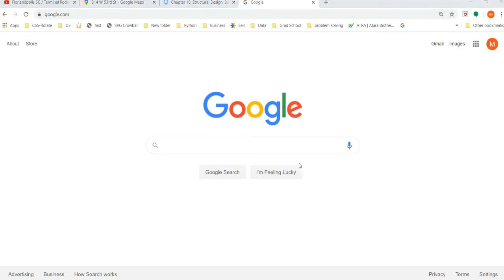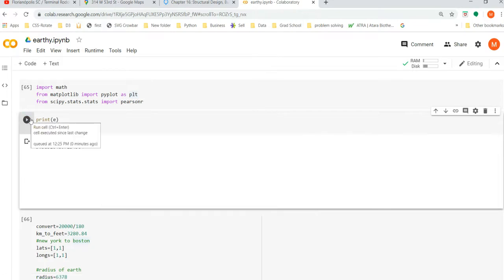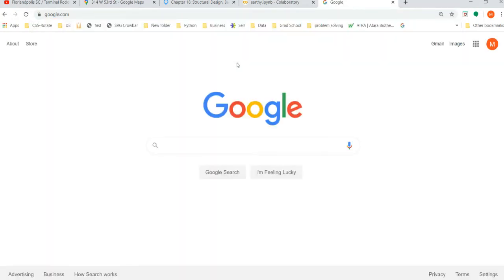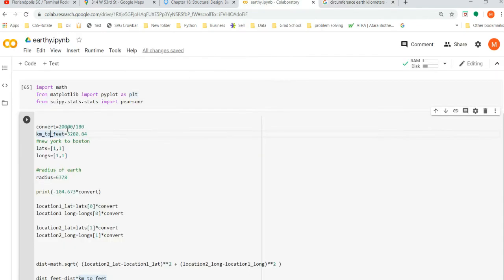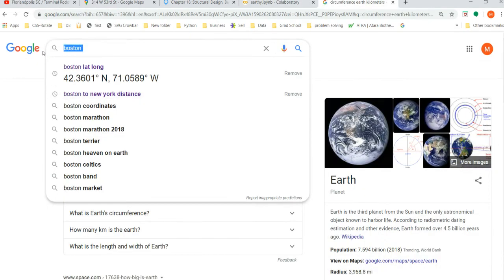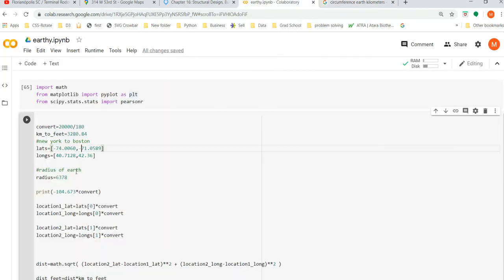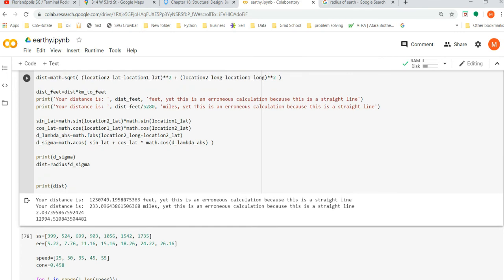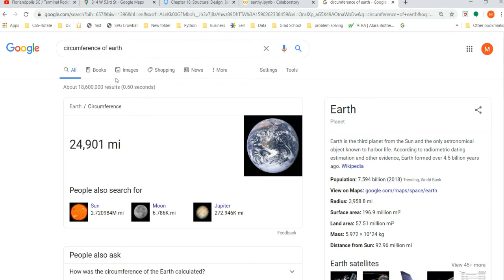How to Calculate Distance from Latitude and Longitude in Python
Don't have time for excessive technical jargon and coding? Welcome to Engineering Alas!. Here you can receive a quick rundown of how to start coding in Python in just 10 Minutes.

Here you will code a very practical example.
The core of our calculation is: d=√((x_2-x_1)²+(y_2-y_1)²) aka the distance formula. We will show you how it actually works in real life.